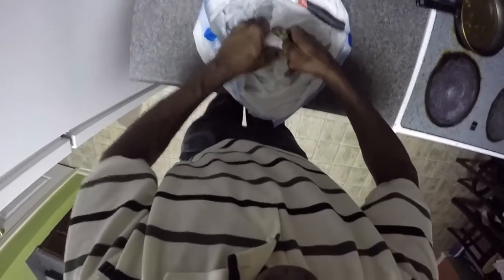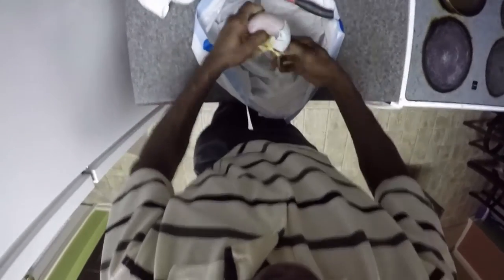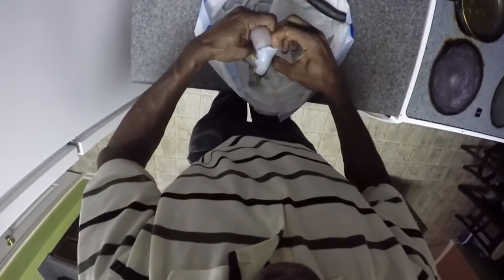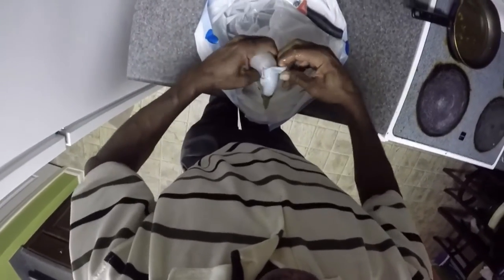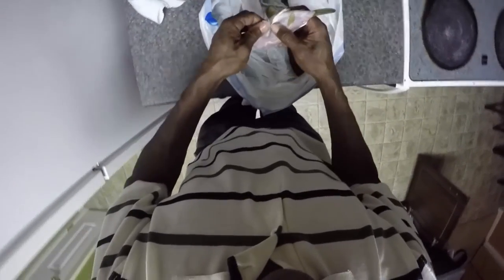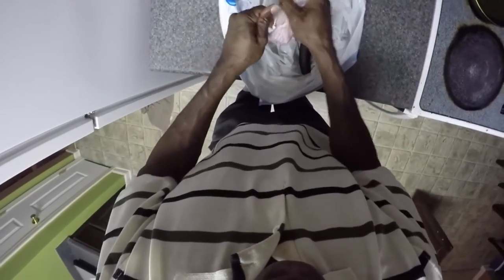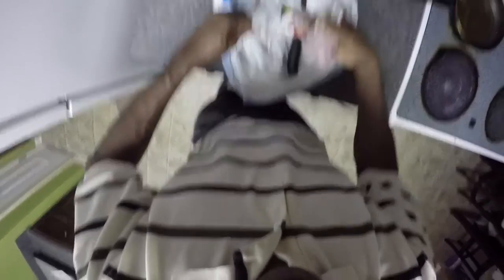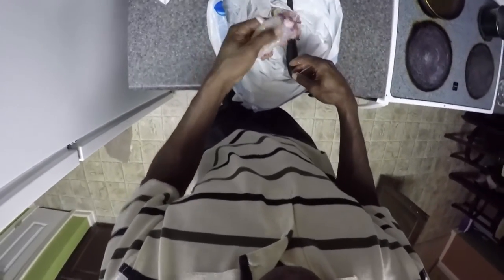How To Clean NORTHERN Puffer Fish To Eat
There have been many times I've heard people say don't eat puffer fish because they're poisonous.  Well, the "NORTHERN" puffer fish is perfectly fine to eat.  Here's how to properly cook & clean a NORTHERN puffer fish for consumption.